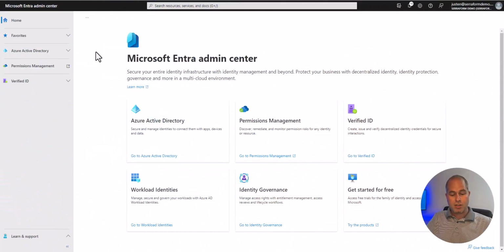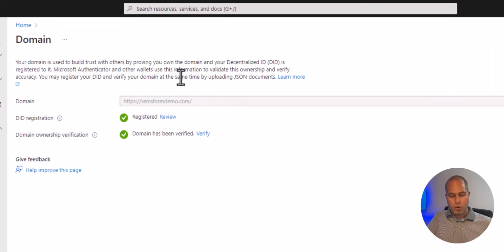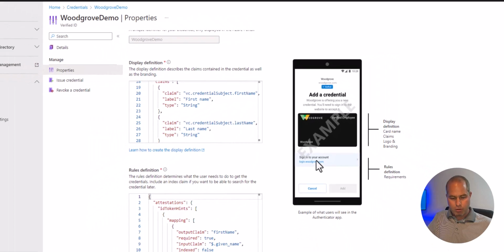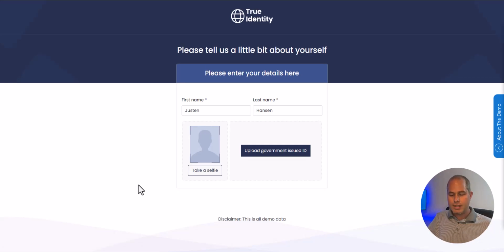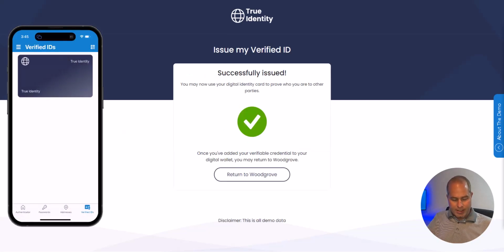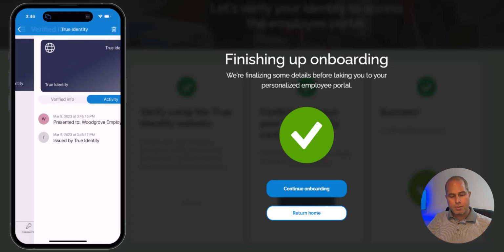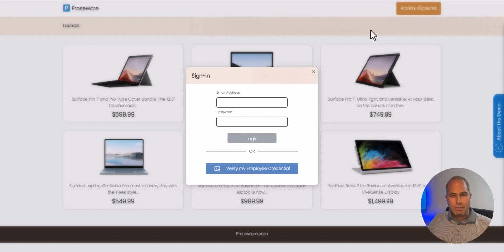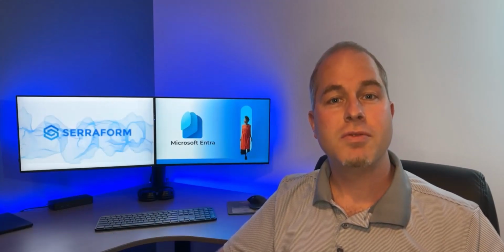Microsoft Entra - Verified ID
Issue verifiable digital IDs to new employees and allow them to take advantage of corporate discounts with 3rd party vendors in a trustless way. In this demo Justen Hansen will cover Microsoft Entra's Verified ID solution. He will explore the configurations and demonstrate how we can use it.